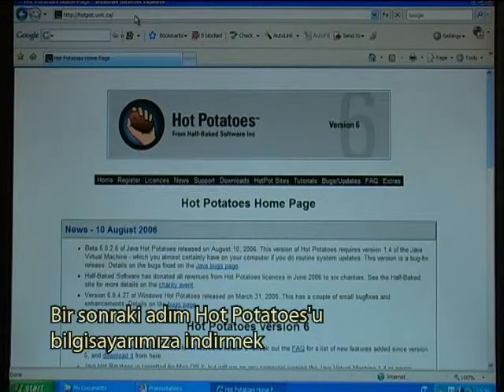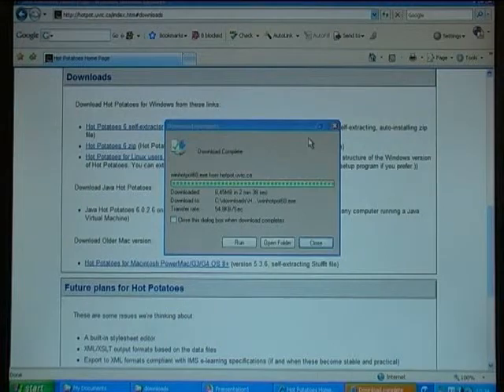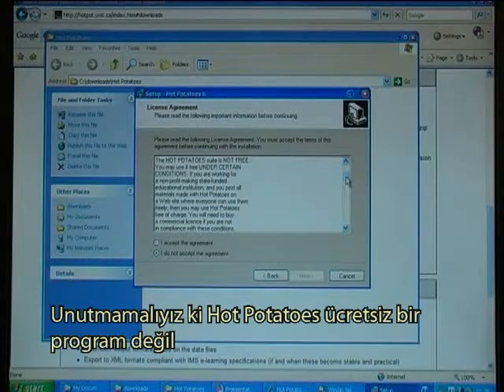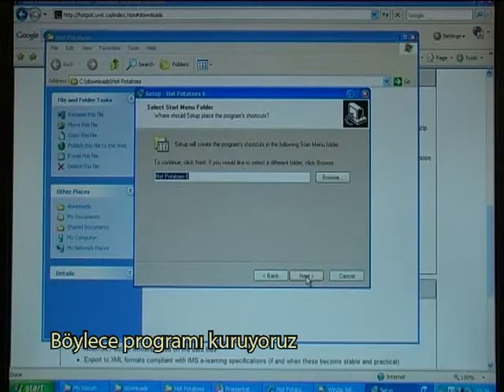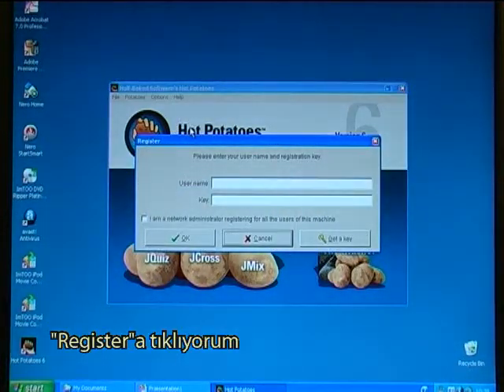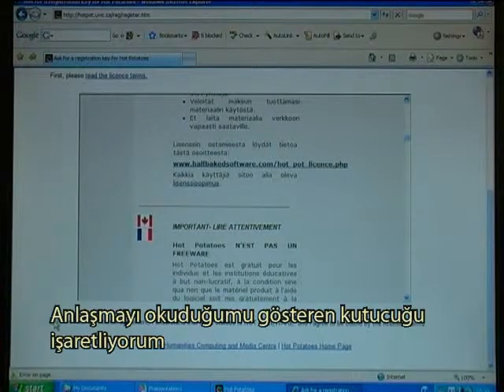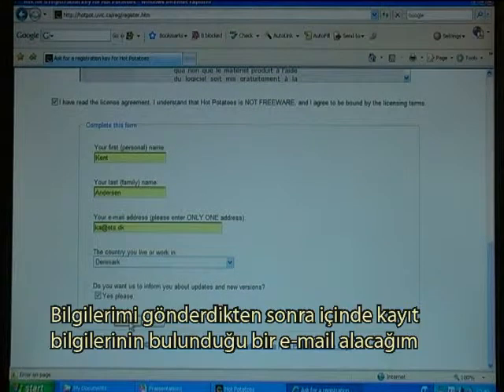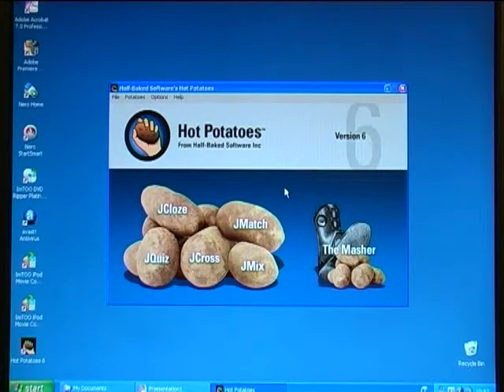HP Install TK.mpg